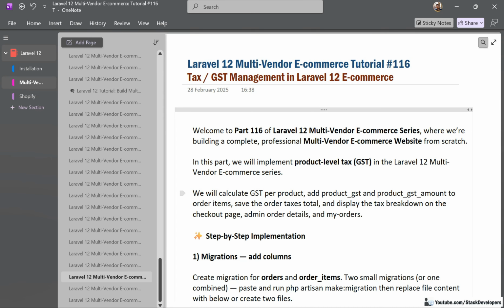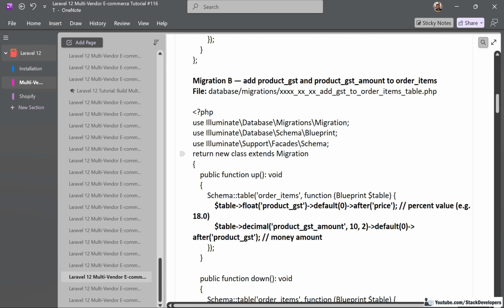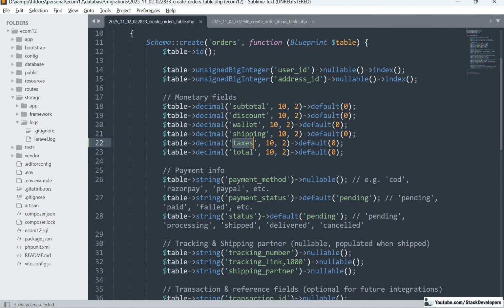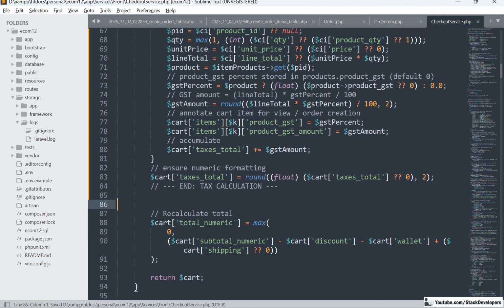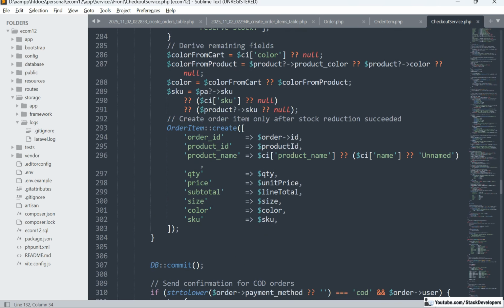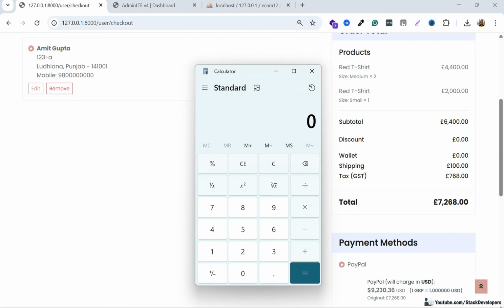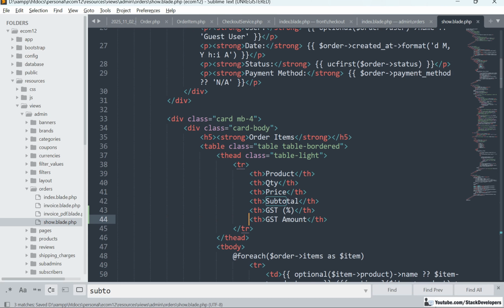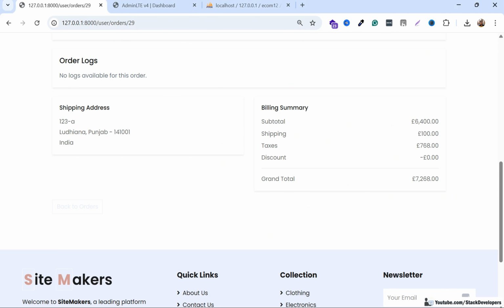Laravel 12 Tutorial #116 | Tax / GST Management | Integrate Product-Level Tax (GST)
Welcome to Part 116 of Laravel 12 Multi-Vendor E-commerce Series, where we’re building a complete, professional Multi-Vendor E-commerce Website from scratch.

In this part, we will implement product-level tax (GST) in the Laravel 12 Multi-Vendor E-commerce series.

We will calculate GST per product, add product_gst and product_gst_amount to order items, save the order taxes total, and display the tax breakdown on the checkout page, admin order details, and my-orders.

✨ Step-by-Step Implementation

1) Migrations — add columns

Create migration for orders and order_items. Two small migrations (or one combined) — paste and run php artisan make:migration then replace file content with below or create two files.

Migration A — add taxes to orders
File: database/migrations/xxxx_xx_xx_add_taxes_to_orders_table.php

Migration B — add product_gst and product_gst_amount to order_items
File: database/migrations/xxxx_xx_xx_add_gst_to_order_items_table.php

2) Model updates — fillables
Add new attributes to Order and OrderItem so they can be mass-assigned.

3) Compute taxes on checkout — expose in cart
We will calculate GST per item and total GST inside CheckoutService::getCartForCheckout() so the view (and PayPal preview) can show them.
File: app/Services/Front/CheckoutService.php

Note: We keep subtotal as product totals pre-tax; taxes_total is shown separately.

4) Save taxes when creating order (createOrderFromCart)
File: app/Services/Front/CheckoutService.php

5) Update checkout view to show tax line
File: resources/views/front/checkout/index.blade.php — find the right column where you show Subtotal / Discount / Wallet / Shipping.

6) Show taxes in Admin Order detail & My Orders
A — Admin order details (resources/views/admin/orders/show.blade.php)
In the Order Items table header, add columns for GST percent and GST amount (or extend each row).
B — My orders / frontend order details
Same idea — wherever you show order items and totals, add those two columns/lines.